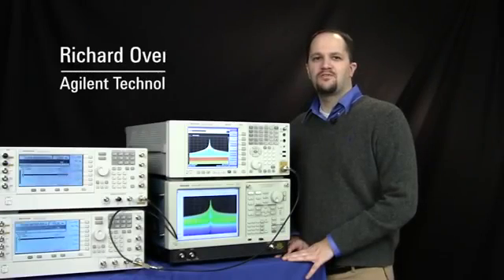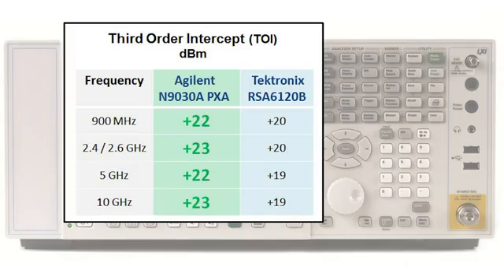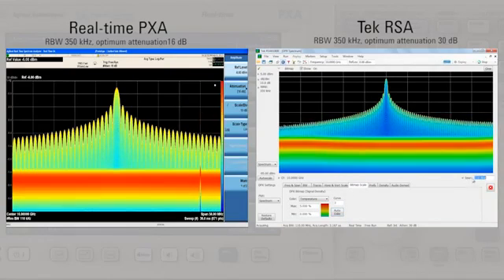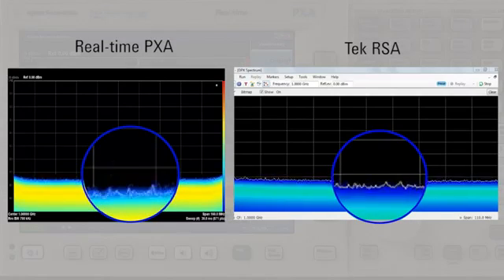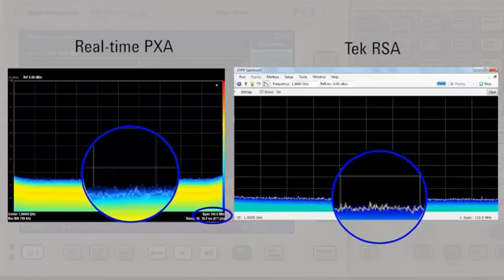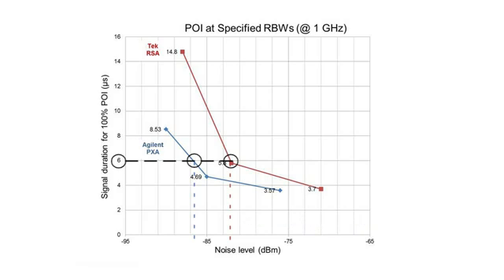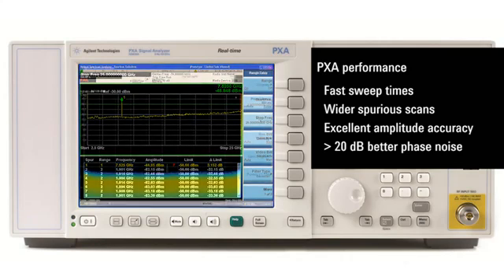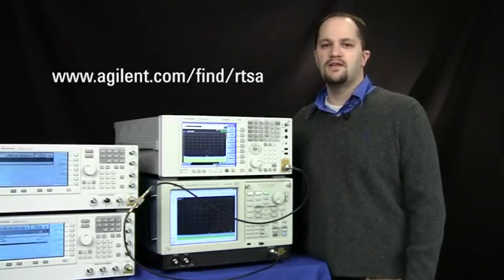Spectrum Analyzer I Agilent I multi meter I oscilloscope